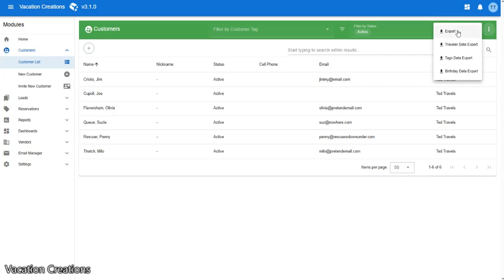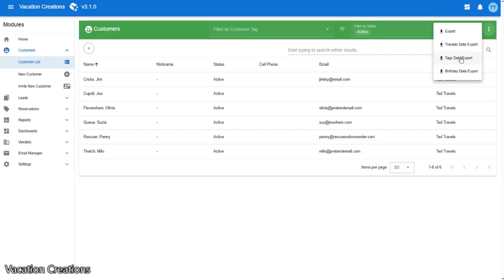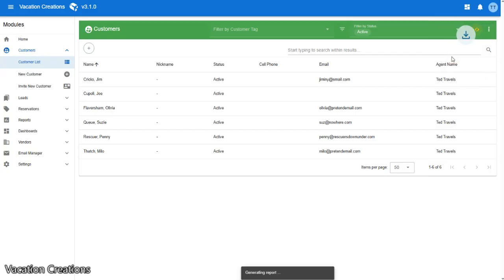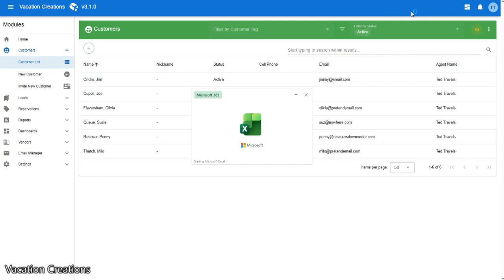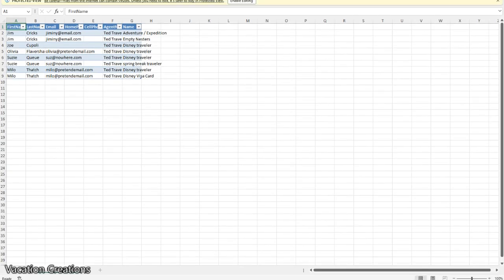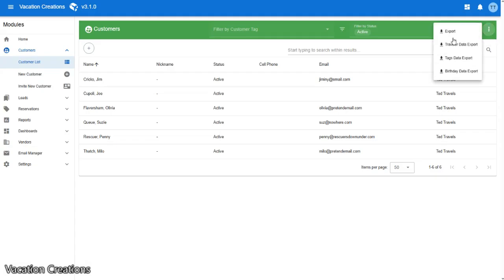Exporting Customer List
How to Export Your Customer List in Vacation Creations CRM (Excel Exports & Data Options)

Need to download your customer data for mailings, labels, or marketing? In this video, you’ll learn how agents can quickly export their customer list from Vacation Creations CRM into Excel—giving you flexible ways to use your data outside the system.

This step-by-step tutorial shows you how to:
 • Access your Customer List
 • Use the three-dot menu to find export options
 • Export traveler data, including family members
 • Export customer tags for marketing and segmentation
 • Export birthday data for client celebrations and outreach
 • Understand how each export option differs and when to use each one

You’ll also see how tagged data appears in Excel, making it easy to:
 • Segment your audience
 • Send targeted marketing messages
 • Create mailing lists or labels
 • Plan personalized outreach like birthday cards

This video is part of our Vacation Creations CRM training series, designed to help travel agents stay organized, market smarter, and make the most of their client data.